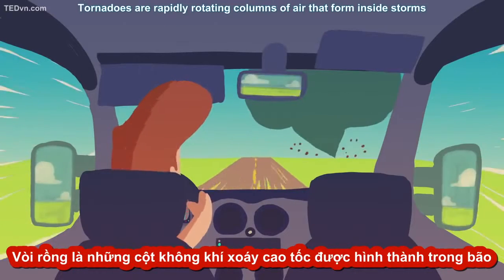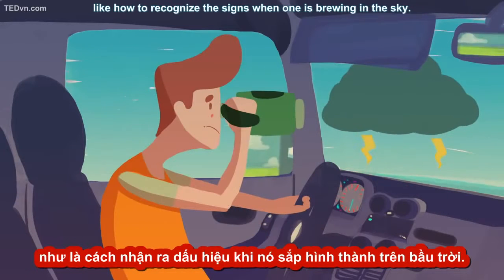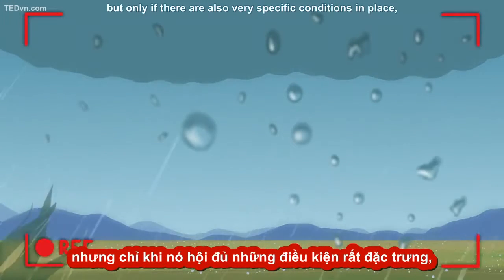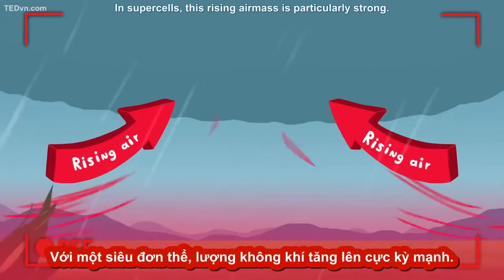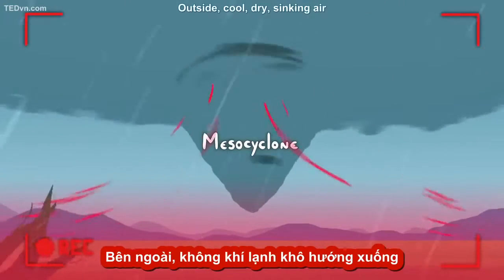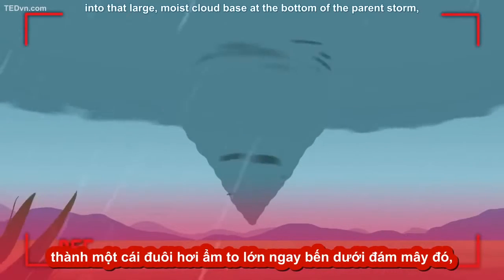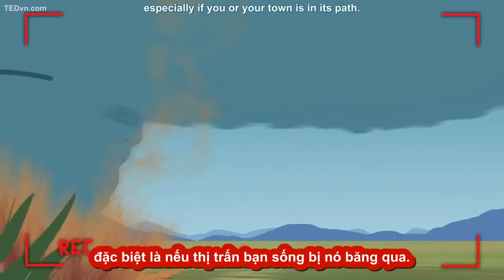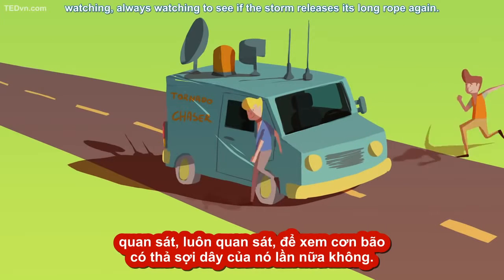TED Ed Vietsub Lốc xoáy hình thành như thế nào James Spann